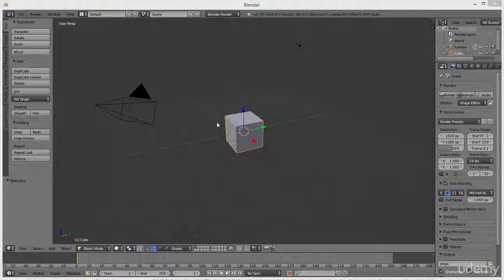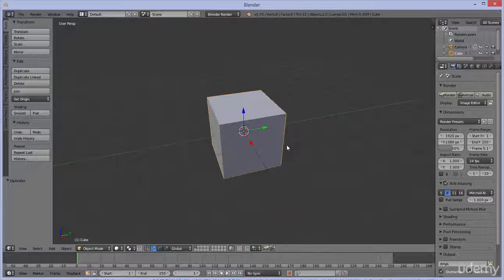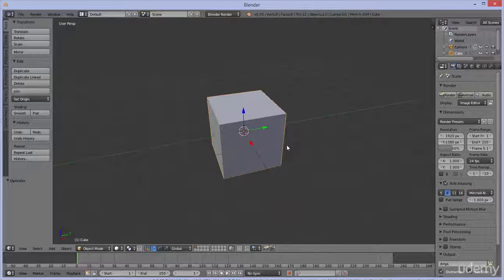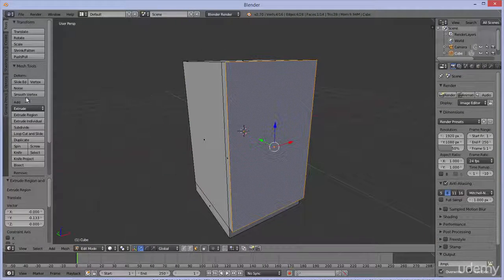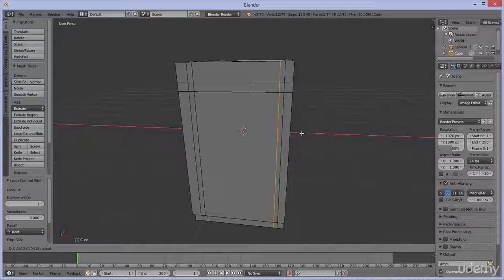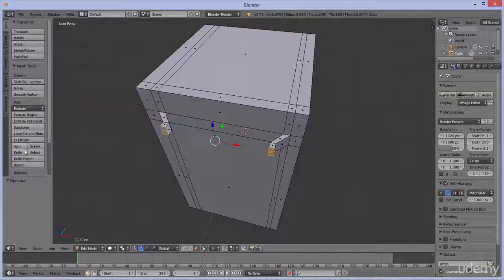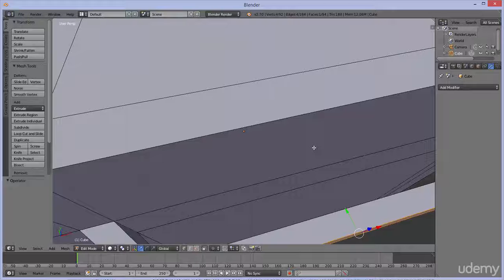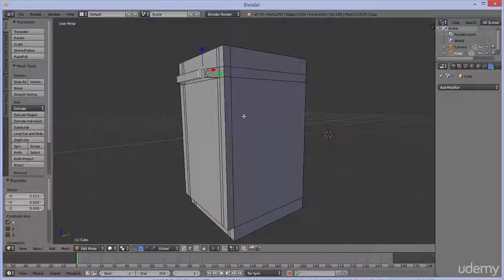S10 Video 9